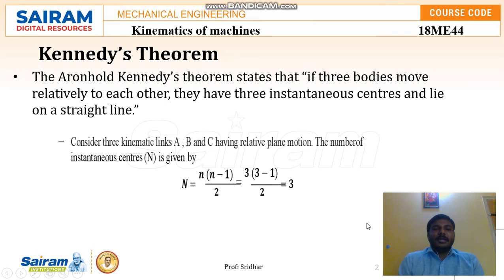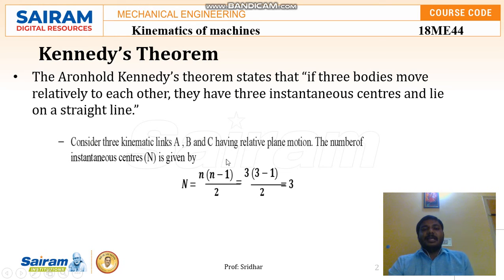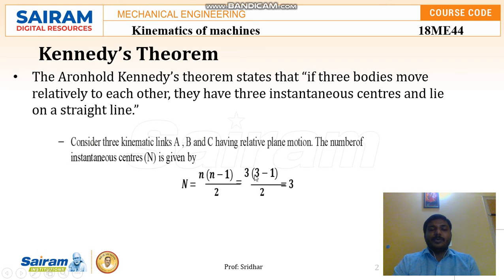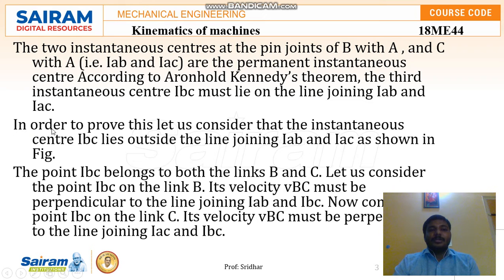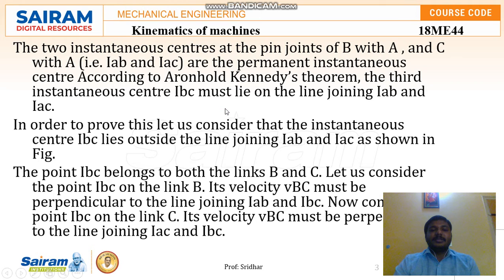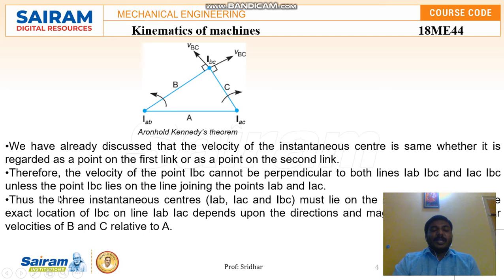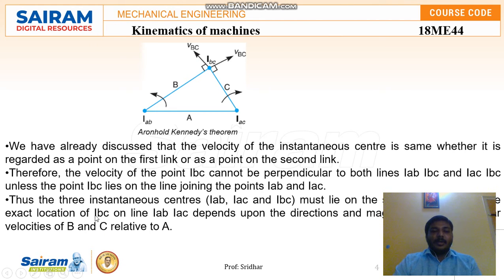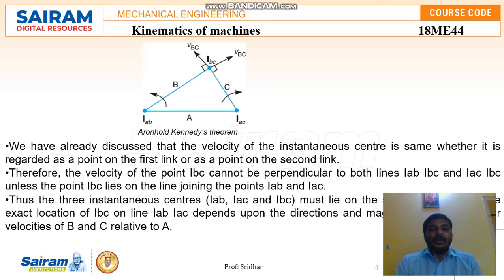Lecturer video 5_18me44_Arnohold Kennedy Theorem_ module 2_sridhar c s